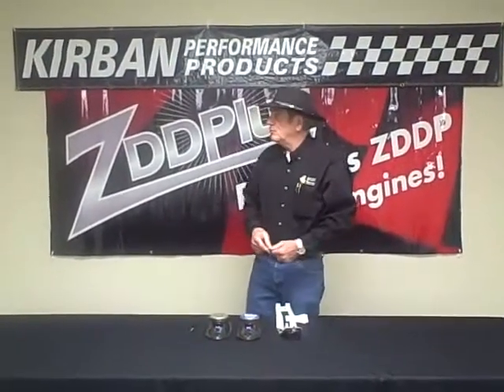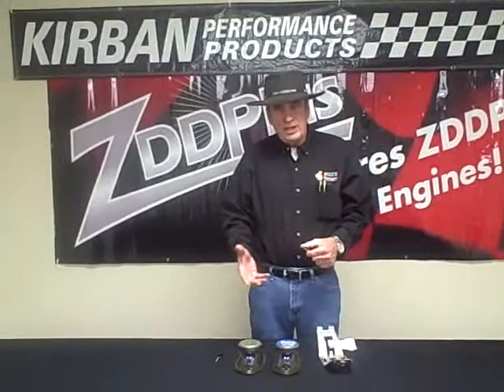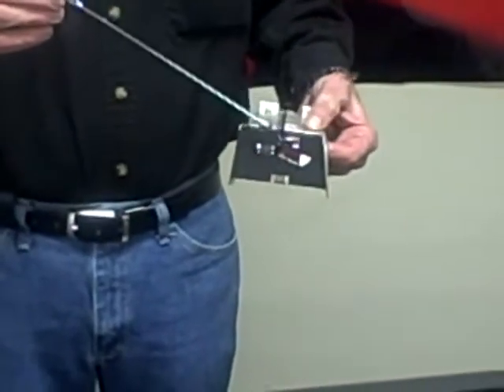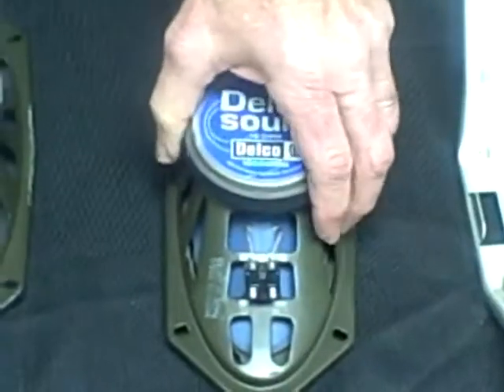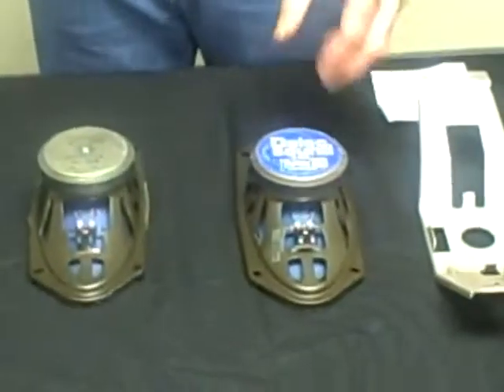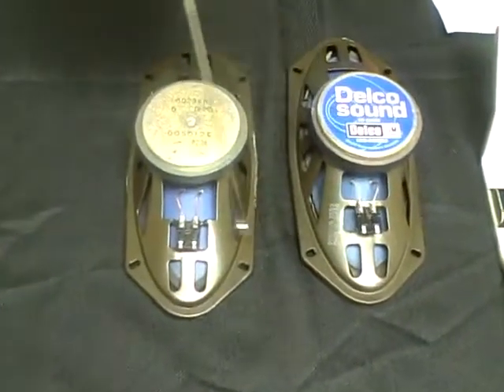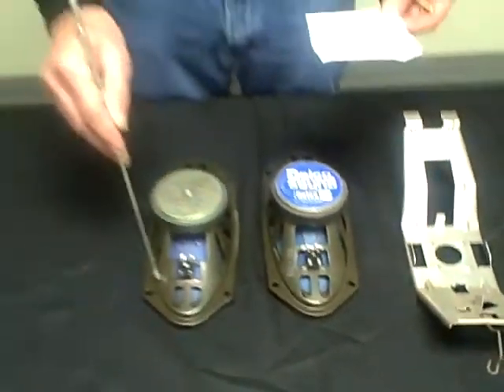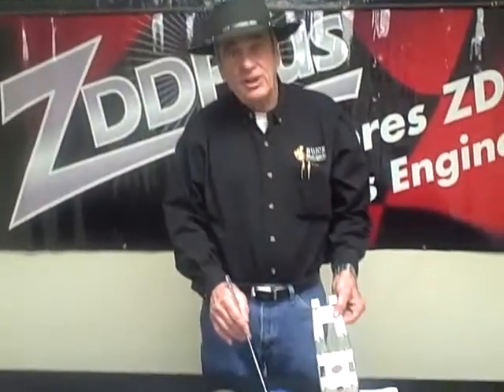Kirban Performance 4 x 10 Speakers for Buick Grand National T Type GNX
Dennis Kirban reviews items for Buick Grand National, T Type, Turbo T and the GNX. Dennis reviews the new 6 ohm Delco 4 x 10 Rear Speaker Part #7469. We also carry a 10 ohm Delco 4 x 10 Rear Part #7456.